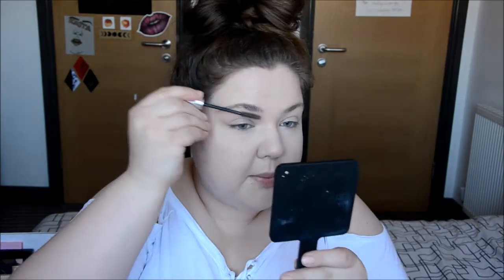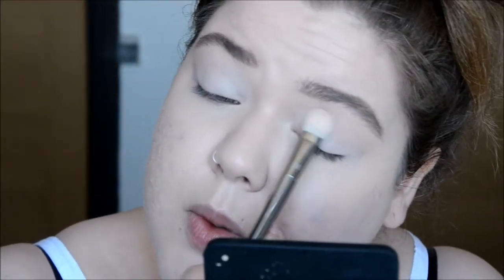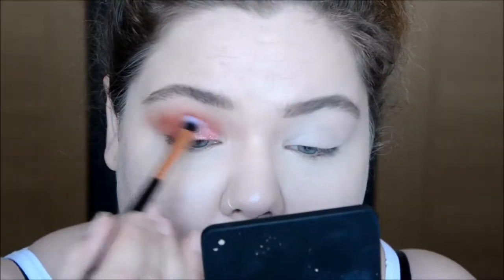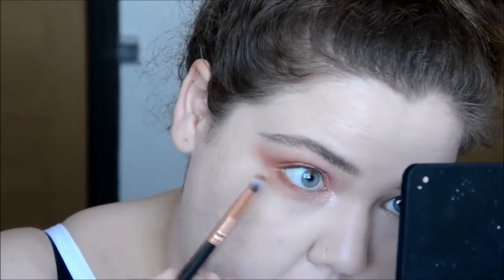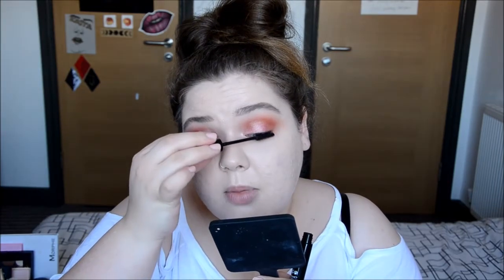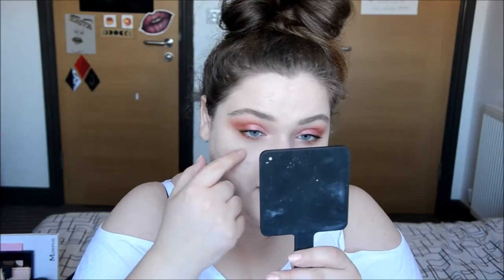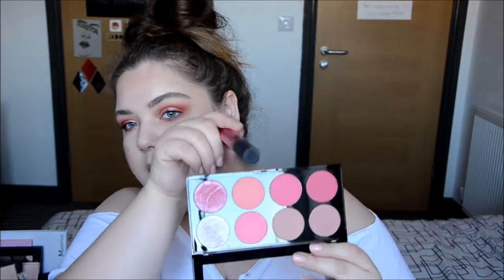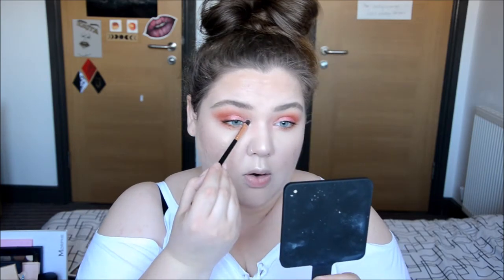GOOGLE PICKS MY AFFORDABLE MAKEUP: full face of first impressions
Hey! I hope you've enjoyed my video last week - and here is the actual makeup with those products. Full face of first impressions is a first on my channel and I must say - it was so fun!

Google has played me with some of these products though - few gems and unfortunately a fair amount of duds.
Just reminding you that, this challenge/video idea comes from NikkieTutorials and Manny Mua - Google Picks My Makeup has been floating around the YouTube space for a little bit now. Steph Toms has also done a version of this with Siri.

The products mentioned:
Beauty bay -
Milani Conceal and Perfect in 00B (Fair with neutral undertone) £13.00
RCMA No colour Powder £13.00

Superdrug -
Revolution Conceal and Define Concealer in C2 £4.00
Nip + Fab Bronzer Palette (On offer) £5.97
Revolution Blush Palette in Sugar and Spice £4.00
Revolution Highlighter in Golden Lights £3.00
Revolution Pro Brow Pomade in Taupe £5.00
Revolution Re-loaded Newtrals 2 Palette £4.00
Nip+Fab Mascara £6.63
Revolution Lipstick in Wishful £3.00

Overall the full face of makeup cost me £61. However I believe this could easily be brought down to £50 or even £40. The foundation, despite being affordable was quite high in price, same for the powder. If you want a more affordable, good coverage foundation I recommend Collection Lasting Perfection (When its on offer, is 4 - £5.99 without); it’s a nice soft matte finish so you could skip on the powder or use something like Rimmel Match Perfection which usually is £5.

Please like, give me a comment; feedback is greatly welcomed and appreciated on this channel.